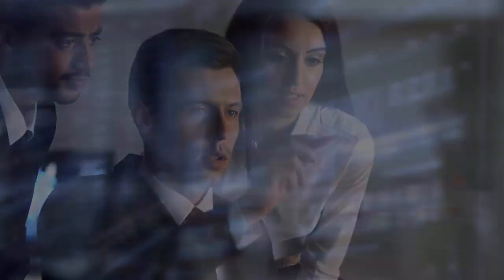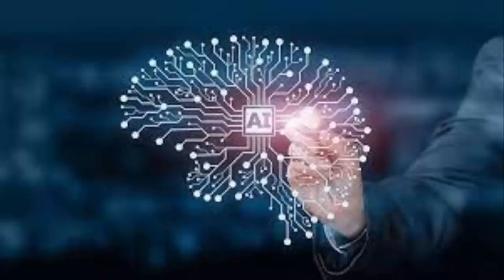What is artificial intelligence AI? Advancing AI for everyone - Share knowledge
Share knowledge about technology ai:
What is artificial intelligence AI?
Advancing AI for everyone
AI technology is being used in various applications, including:
Natural Language Processing (NLP): NLP involves teaching computers to understand and interpret human language. This technology is used in virtual assistants like Siri and Alexa, chatbots, and language translation tools.
Machine Learning (ML): ML is a subset of AI that involves training algorithms to make predictions or decisions based on data. This technology is used in various applications, including fraud detection, image recognition, and recommendation systems.
Computer Vision (CV): CV involves teaching computers to interpret and analyze visual information from the world. This technology is used in applications such as facial recognition, autonomous vehicles, and medical imaging.
Robotics: Robotics involves creating machines that can perform tasks autonomously. This technology is used in manufacturing, healthcare, and defense applications.
Deep Learning: Deep Learning is a subset of Machine Learning that involves training neural networks with multiple layers to improve accuracy and performance. This technology is used in various applications, including image and speech recognition, natural language processing, and recommendation systems.